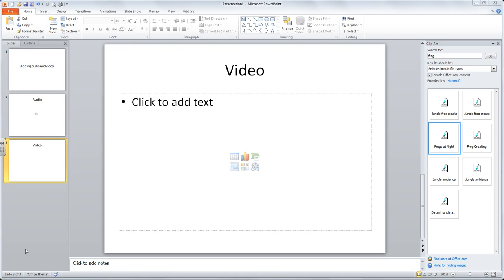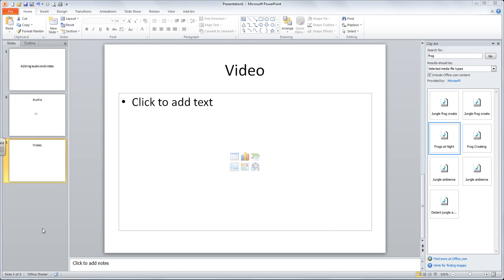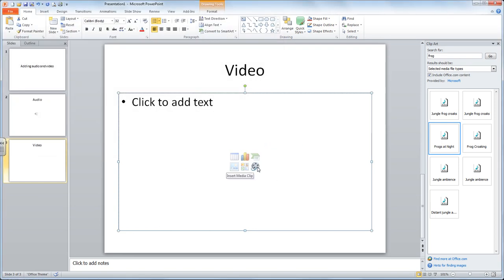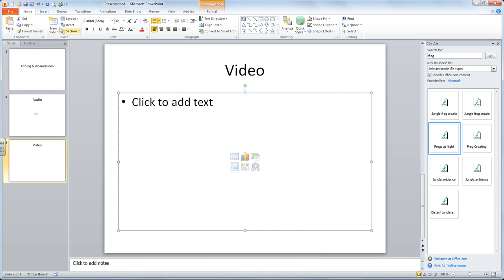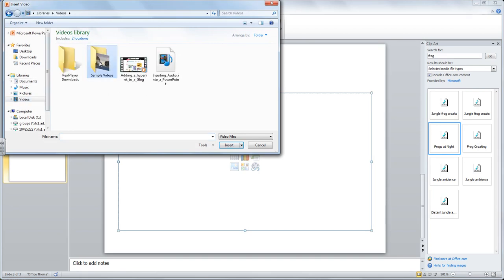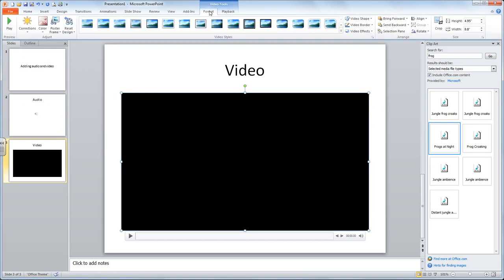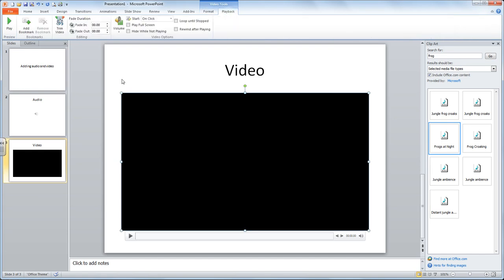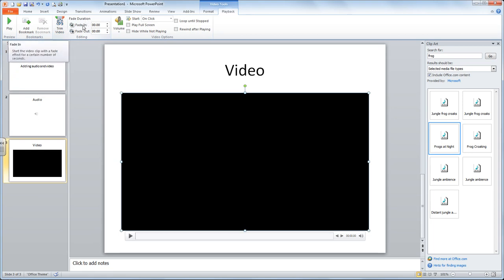Inserting Video into a PowerPoint